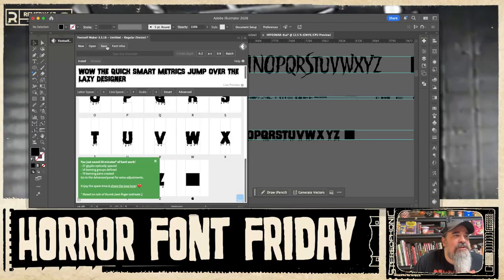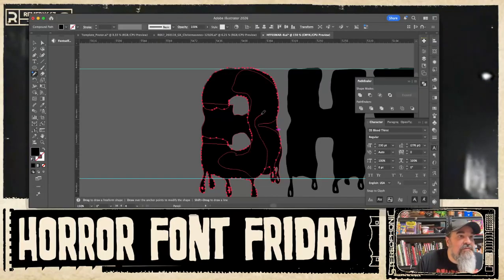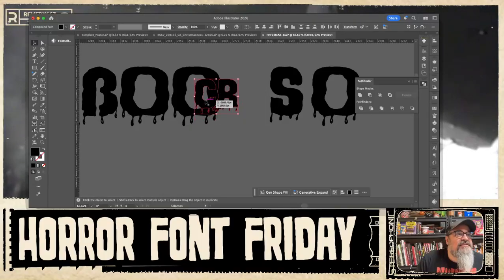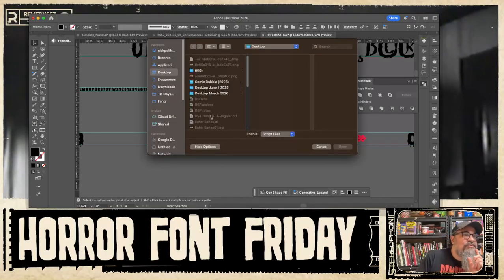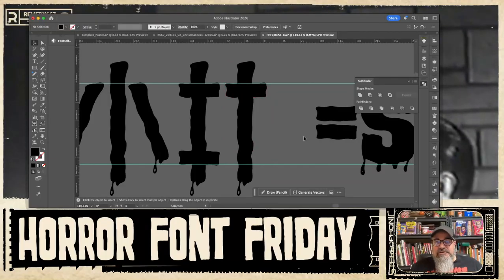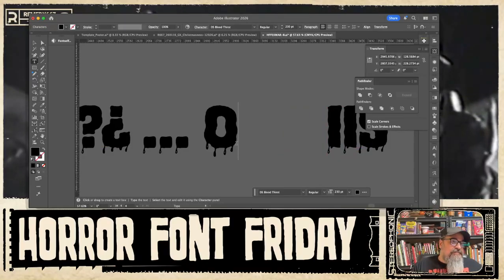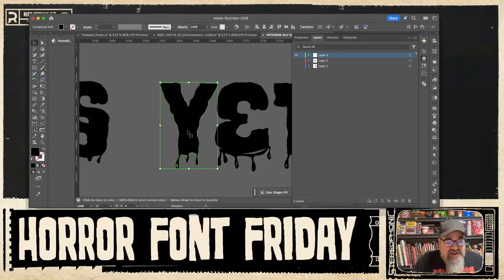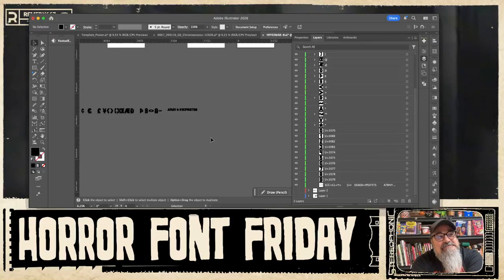Alphabet of the Week - Blood Thirst (Part 2)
This weeks alphabet is another one from a press book for the double feature release of Blood Suckers & Blood Thirst. For those who may have skipped to the comments from the title… it's Blood Thirst.

Background Video - Blood Thirst (1971)